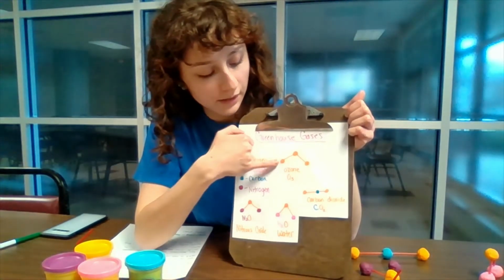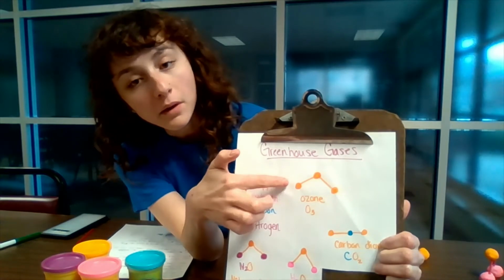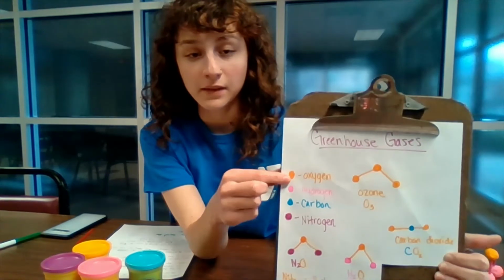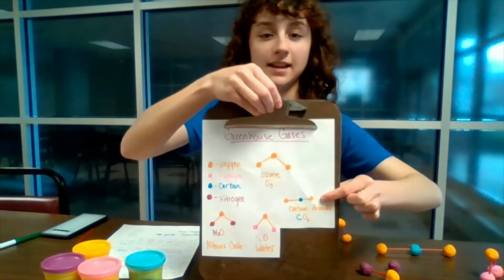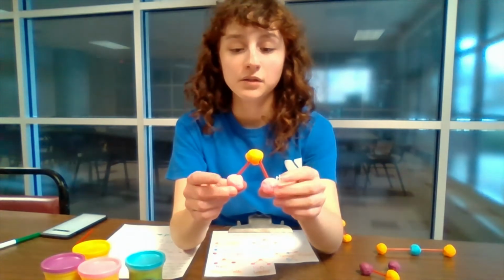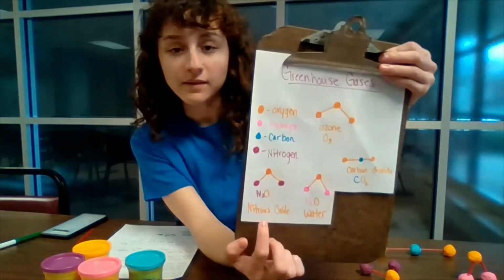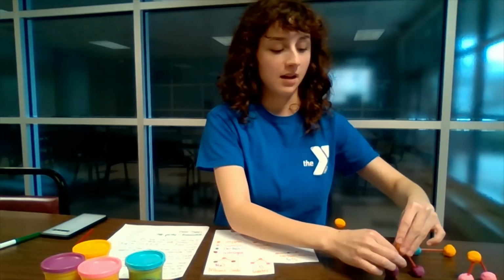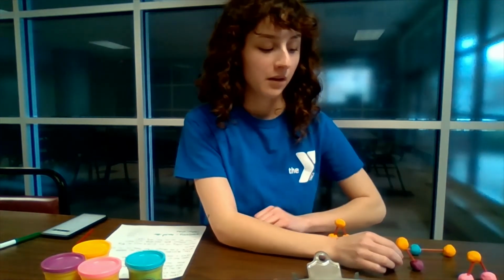Let's Make Molecules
Learn while playing with Playdoh!